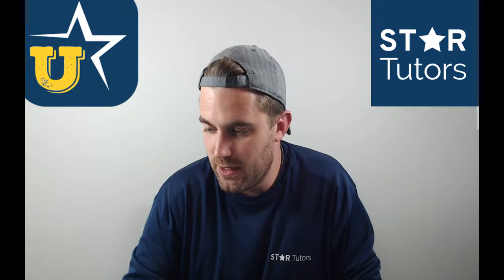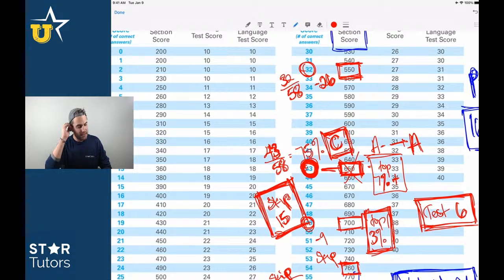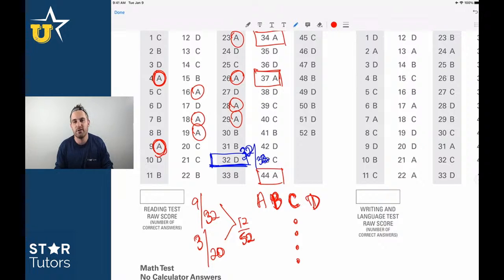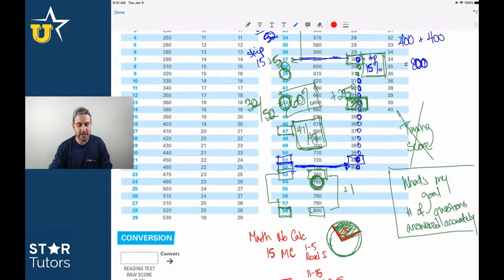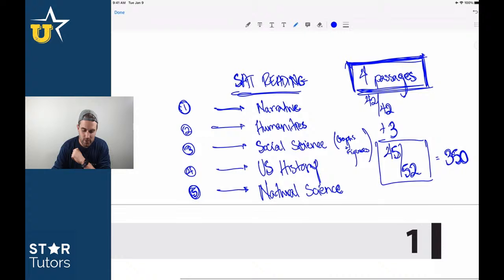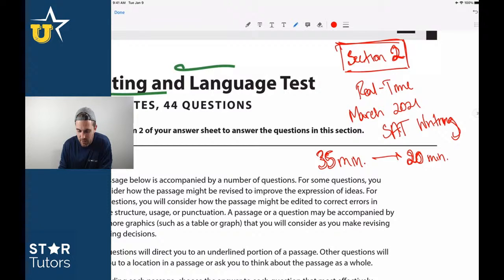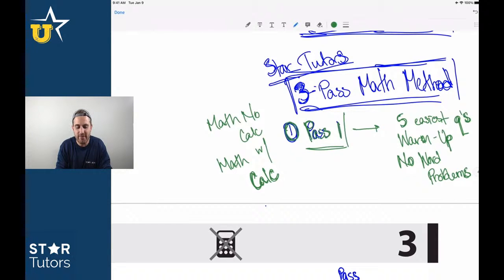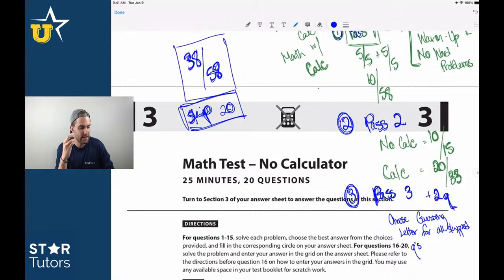Free Comprehensive SAT Review and AMA -- To Help Prepare for the April In-School SAT Exam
For detailed explanations of the strategies we cover during this live stream, check out our free tutoring app: StarU!  The app can be accessed from anywhere, including iOS, Android, and web.

As a reminder, the Star Tutors YouTube channel was recently accepted into the YouTube membership program, where we can offer members premium content. The Gold Membership grants students access to a structured 20-hour, virtual classroom course, which comes complete with 10 video lessons, detailed answer explanations, and structured homework to guarantee score increases. To become a member for $29.99/month, please click the "Join" button below any of our YouTube videos and then follow the registration steps to access this great premium content from Star Tutors!